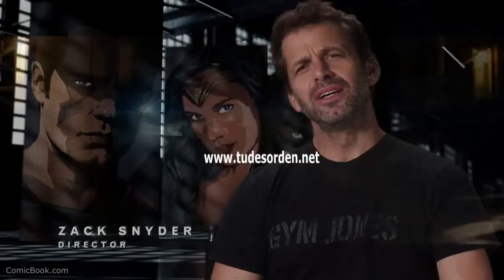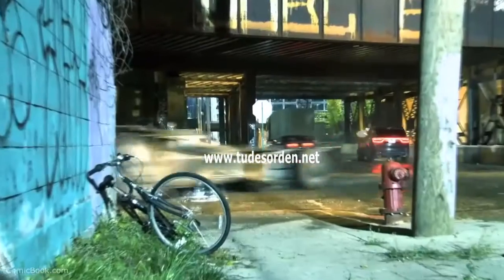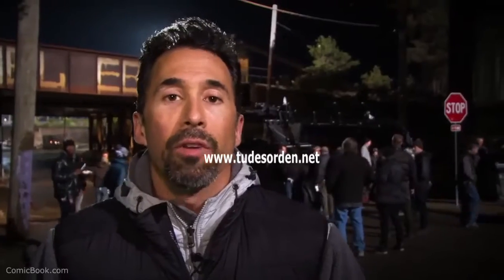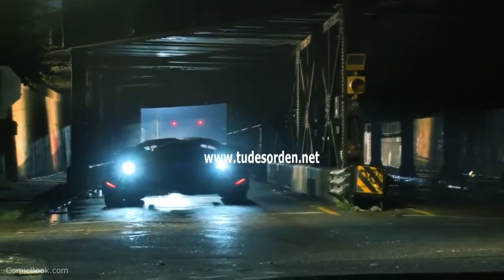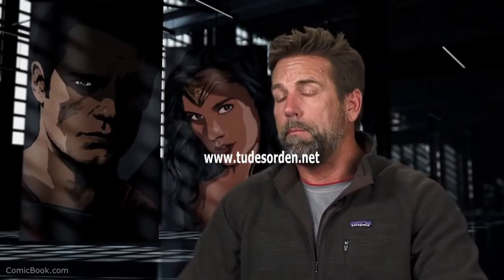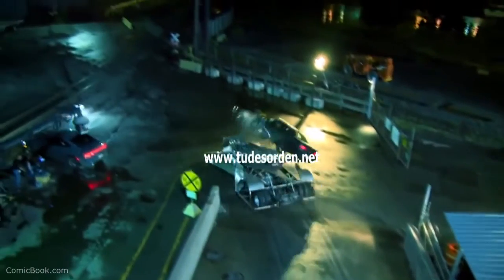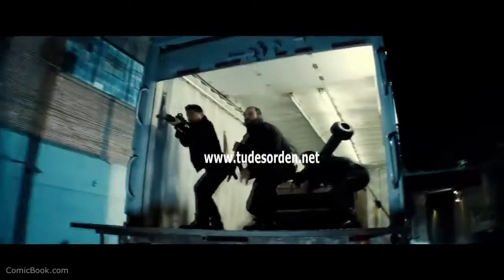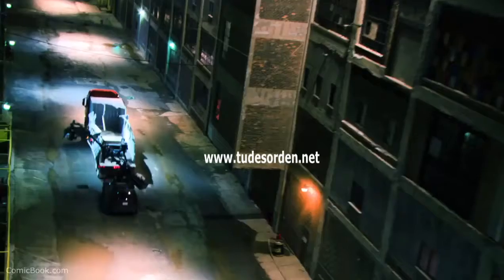Así se grabó la escena más alucinante del Batimóvil en Batman v Superman 'Dawn of Justice'